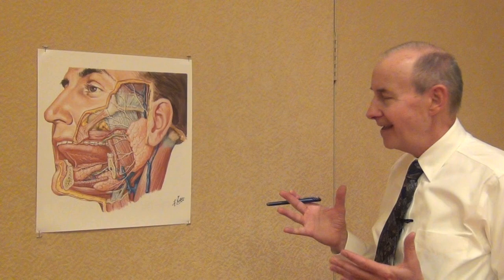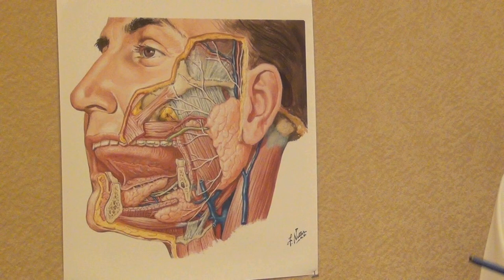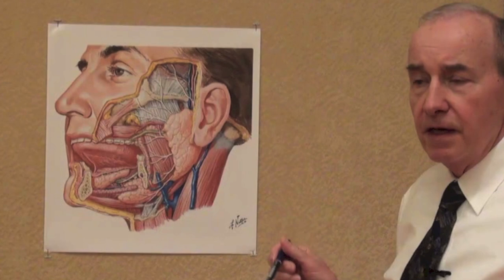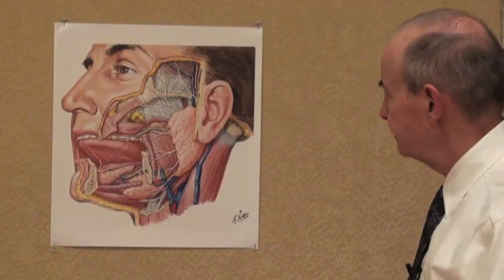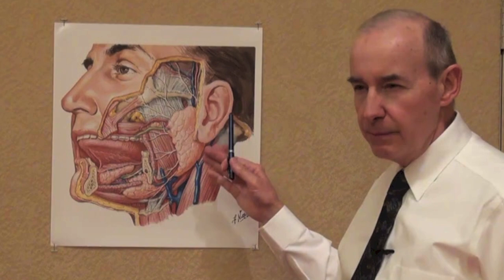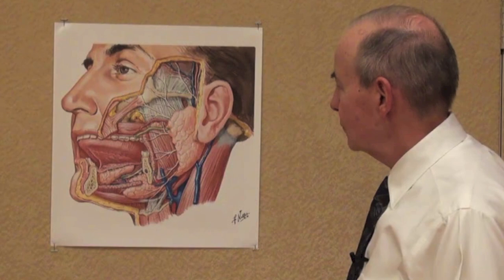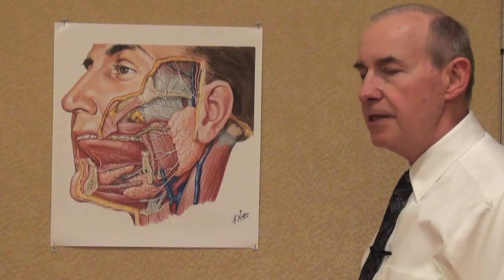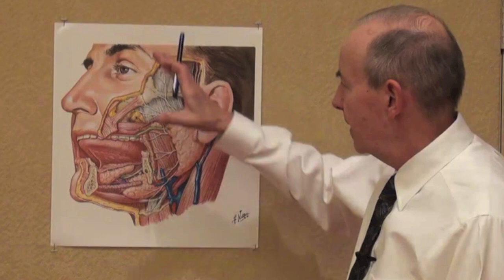Netter's Atlas: Salivary Glands Plate, Discussed by John T. Hansen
A discussion of Frank H. Netter MD's painting of the salivary glands by John T. Hansen, Lead Consulting Editor on the "Atlas of Human Anatomy" and author of "Netter's Anatomy Flash Cards," "Netter's Clinical Anatomy," and "Netter's Anatomy Coloring Book." This is one of several Editor Discussion videos included with the 25th Anniversary edition of "Atlas of Human Anatomy."

Click the links below to learn more about and purchase the new 6th edition of "Atlas of Human Anatomy!"